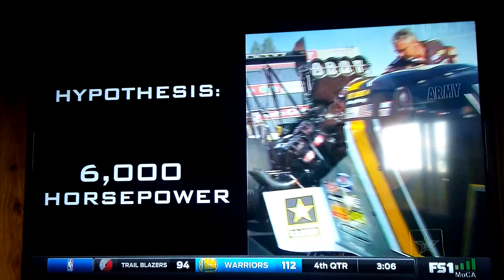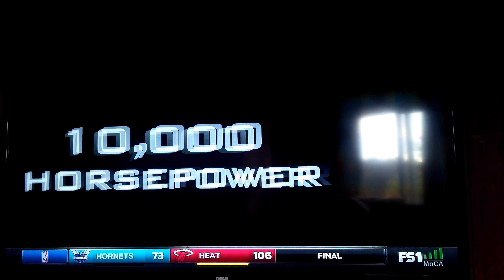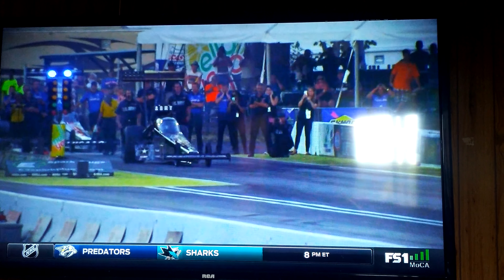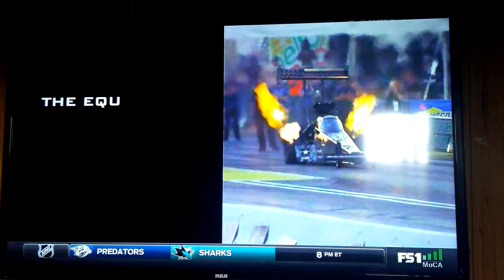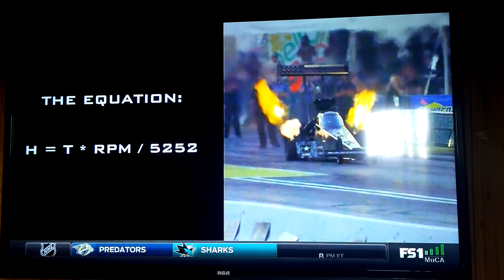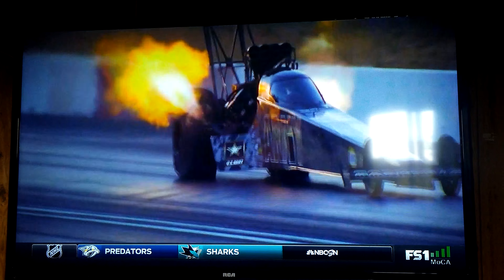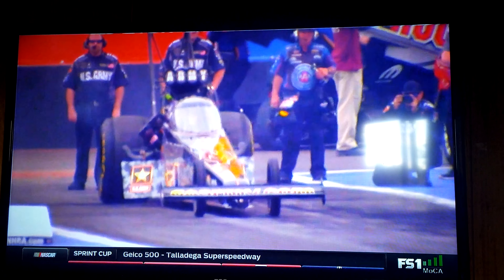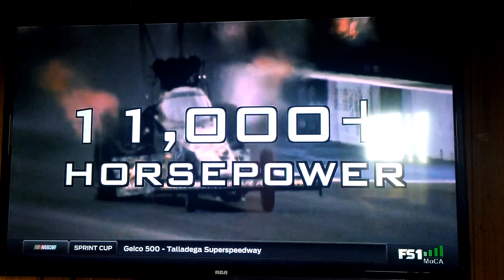11,000+ HP top fuel